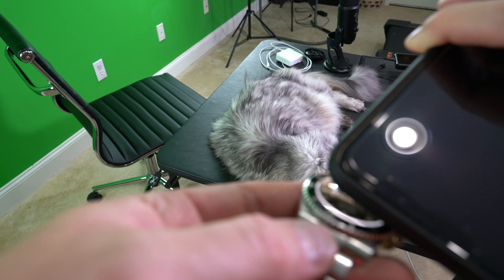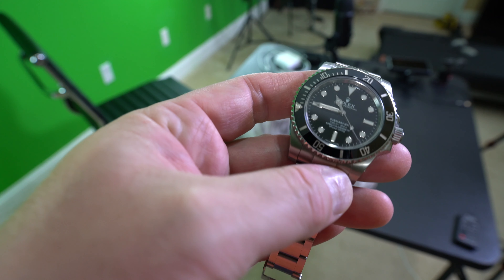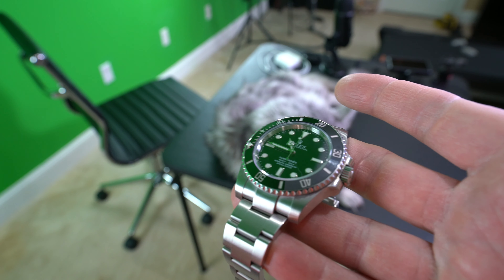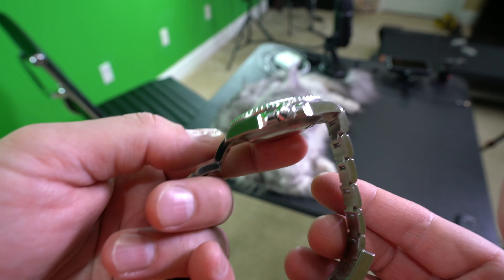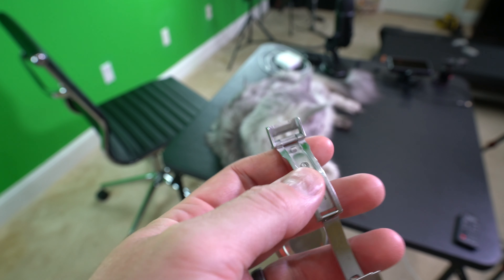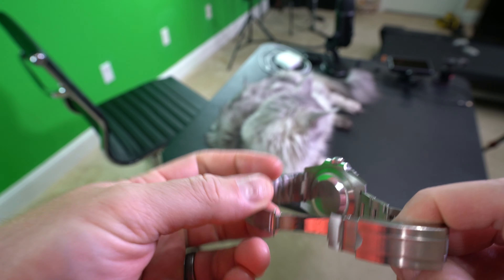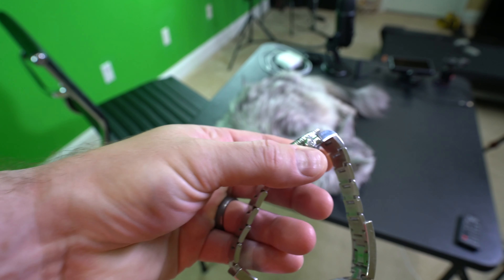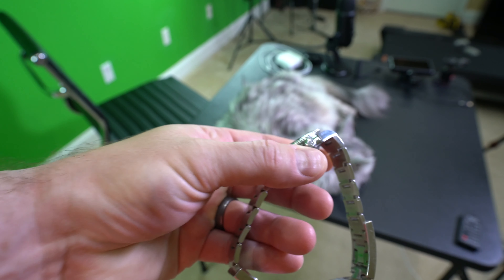How to Spot a Fake Rolex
Rolex is arguably the most famous watch. This is how to spot a fake Rolex. I'm demonstrating using a Submariner 114060. Older Rolex references often use different authentication mechanisms. Due to the popularity of Rolex watches, they are often counterfeited. To be safe, I suggest always buying from an authorized Rolex dealer. If buying a pre-owned or grey market Rolex, always assume that the Rolex is fake until proven otherwise. Also, "box and papers" do not guarantee that a Rolex is authentic.